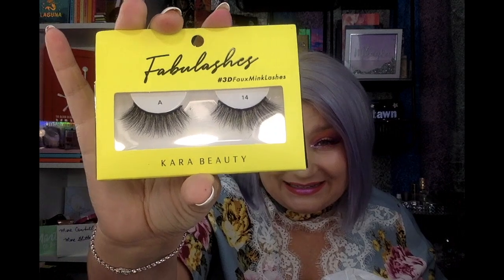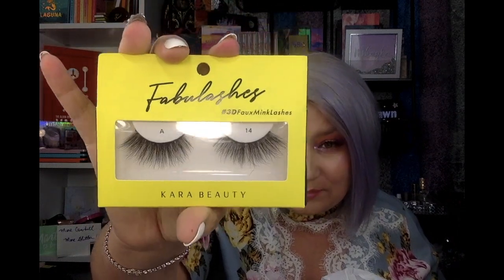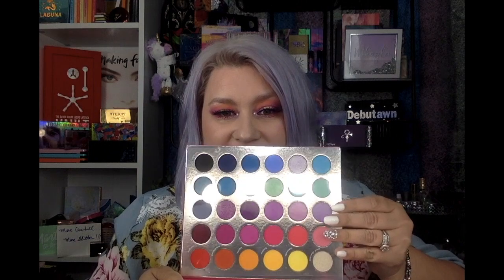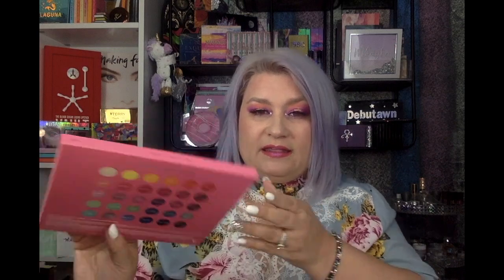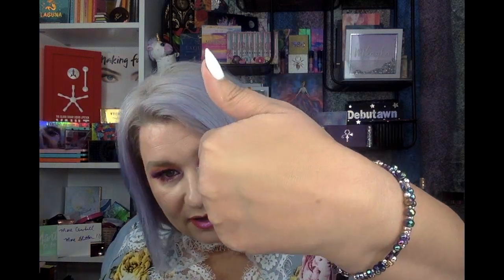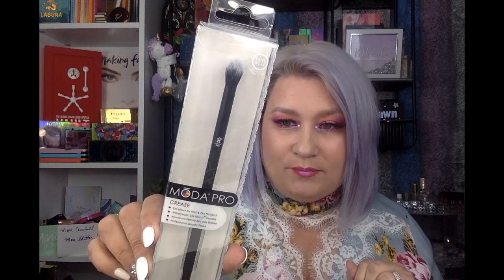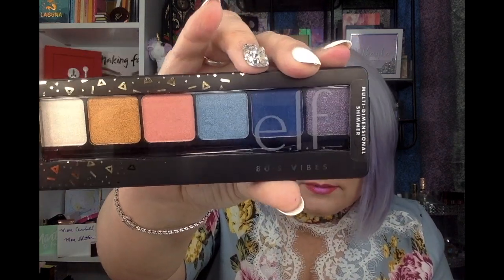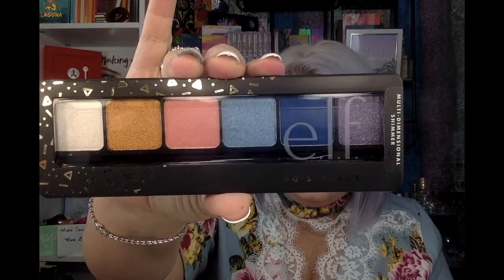Marshall's Haul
MOST INTERESTING COMMENT WILL BE PINNED 🎉

FRIEND MAIL 📬

Goddard Ks
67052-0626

If your a subscriber of mine I want to tell you thank you and that you all are so very special to me!

My Codes

💰Rebellious Unicorn Cosmetics
%20 off
USE CODE : Debutawn

💰Curst Kosmetics
%10 off
USE CODE : DEBUTAWN

Save 10%
Use Code : DEBUTAWN

Alien Cosmetics
Save 10%
Use Code : Debutawn

Untitled Designs
T-shirts , Stickers, Cosmetics Bags

Save $7 on Uber Eats use Code
eats-debbiek4942ue

🌟In depth YT video explaining my Dercums disease-